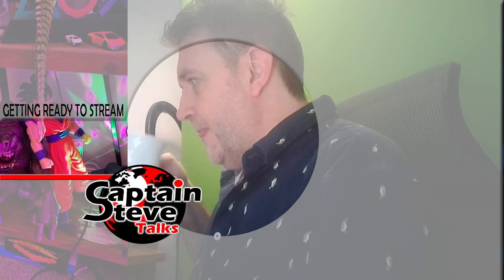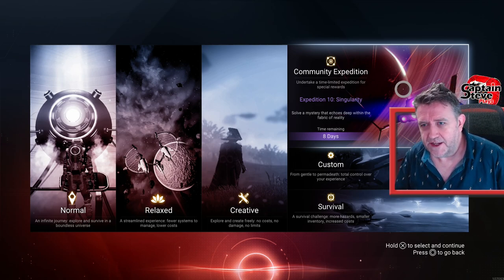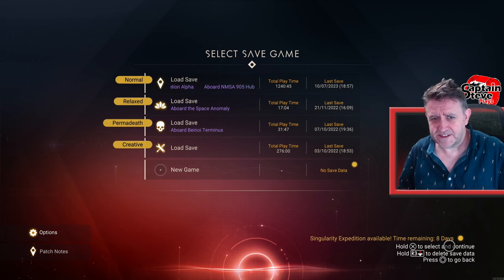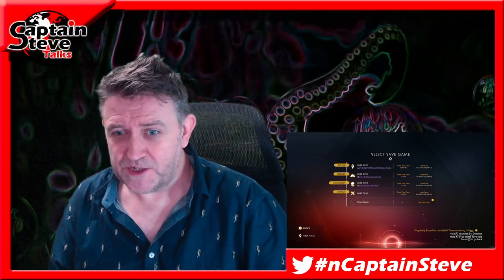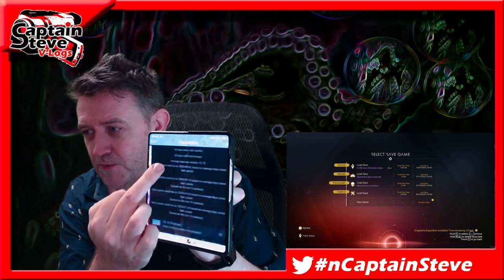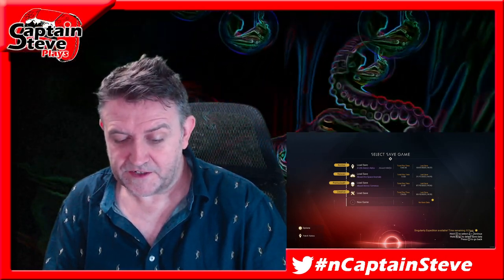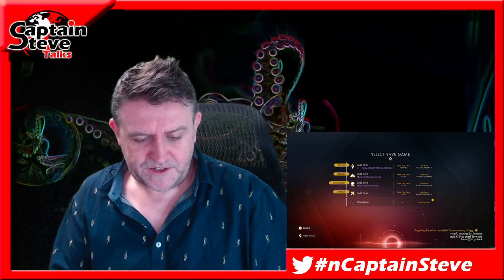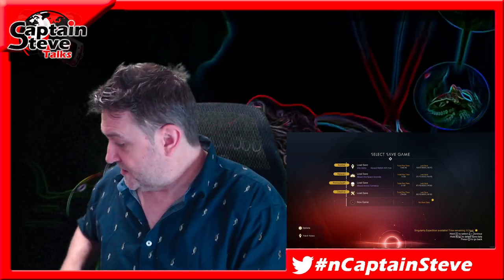No Man's Sky Singularity Expedition Extended by 8 Days - Captain Steve NMS News